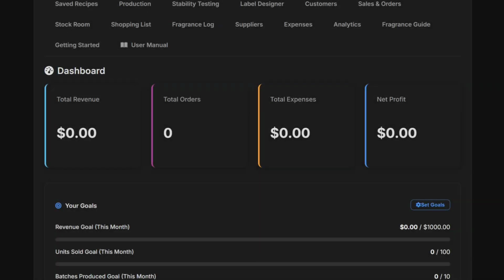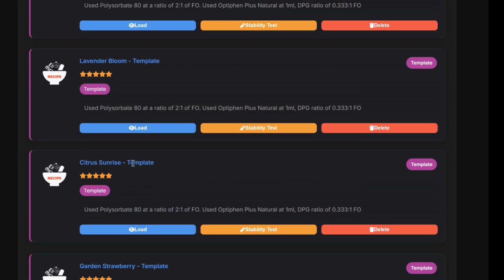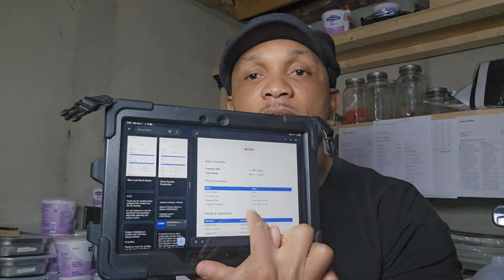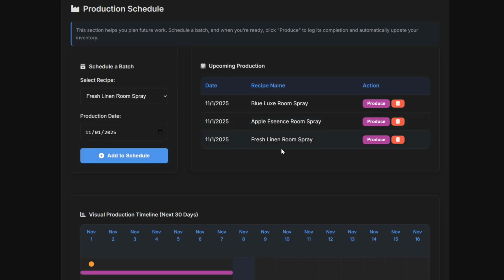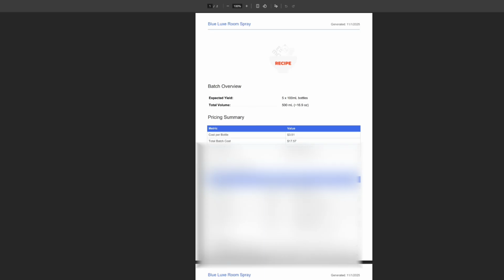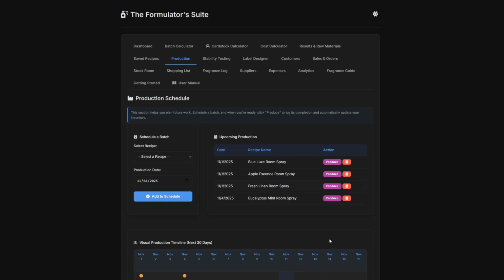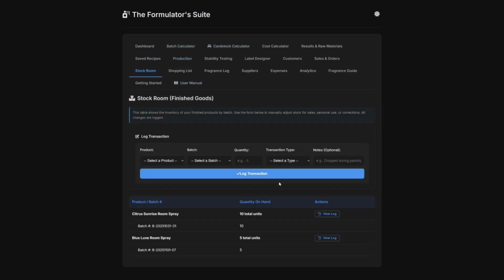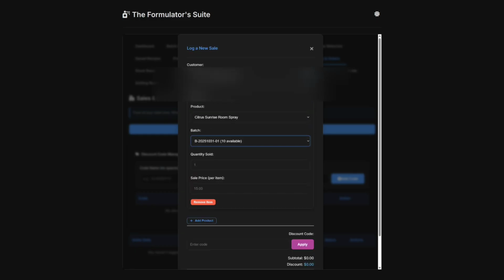Phase 2: Room Spray Production Process. Blue Luxe Room Spray.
In today’s video, I’m kicking off Phase Two of our room spray production for a retail store order. it’s all about our production process.

Watch My Room Spray Videos